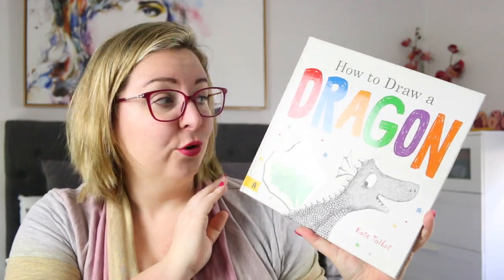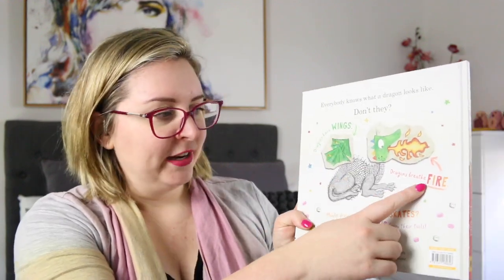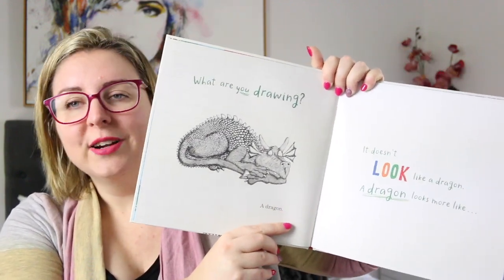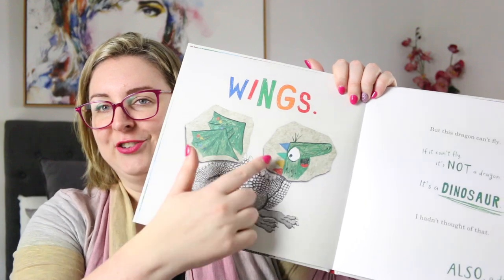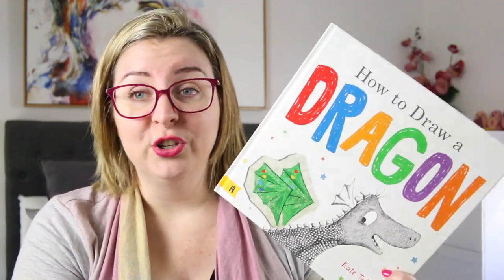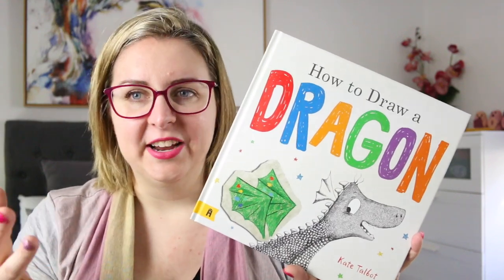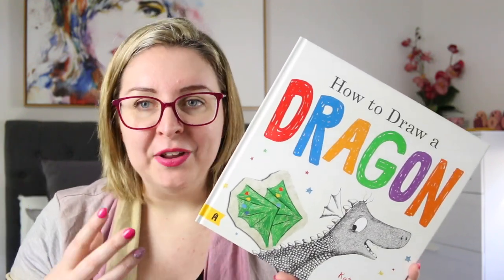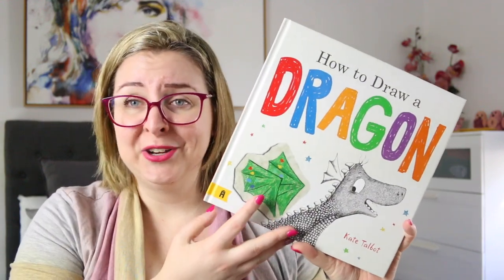Picture Book Review: How to Draw a Dragon by Kate Talbot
Today I am reviewing recent picture book release, How to Draw a Dragon by Kate Talbot!

Thank you to the publisher @allenandunwin for the review copy. All thoughts and opinions are my own.

BOOK SYNOPSIS
Everybody knows what a dragon looks like.

Don't they?

Dragons have wings.
Dragons breathe fire.
Maybe dragons wear rollerskates? And shoot marshmallows from their tails!

A hilarious exploration of imagination, creativity and teamwork, perfect to share with children who love drawing ... or having opinions. How To Draw a Dragonwill inspire you to get out the pencils and paper - whether you are 5 or 105!

TIMESTAMP:
0:00 Acknowledgement of Country
0:16 Intro
0:32 Review
2:58 Wrap-Up